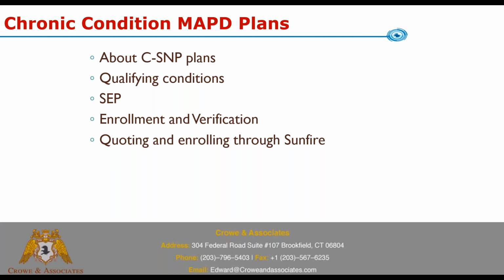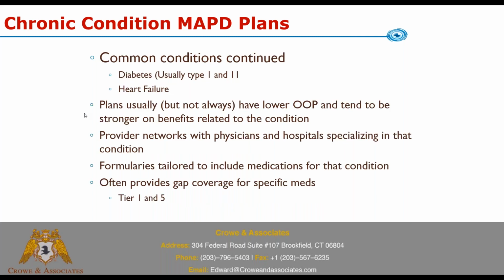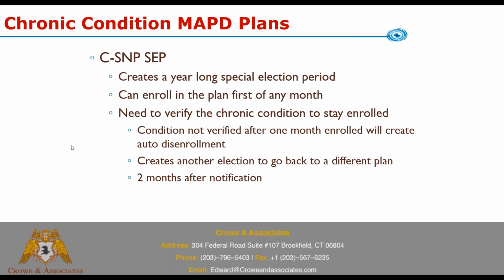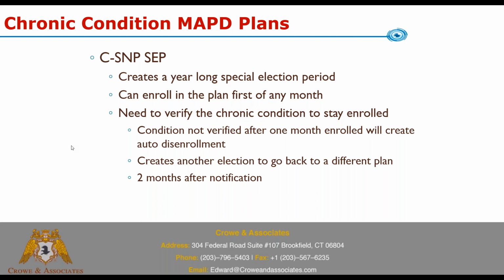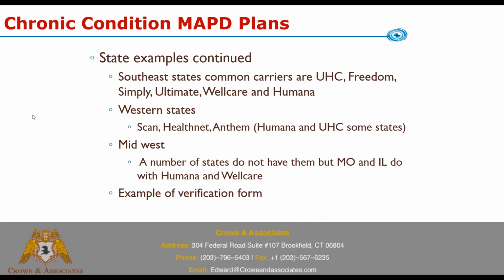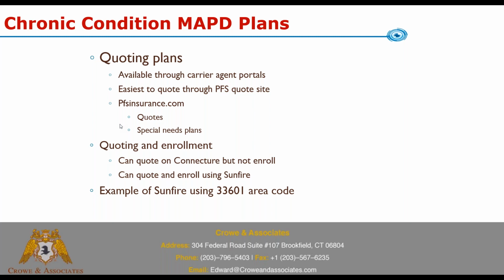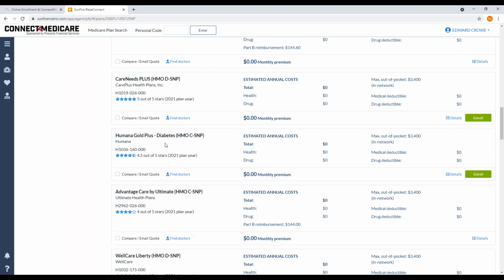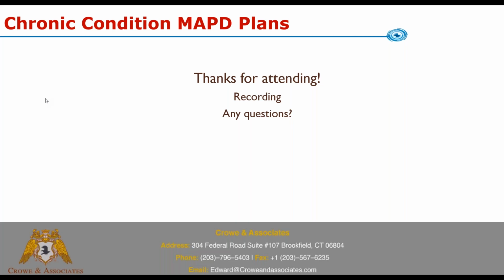Chronic Conditions Plans